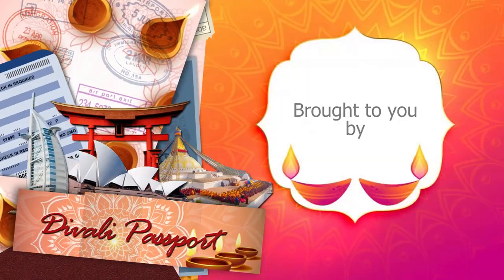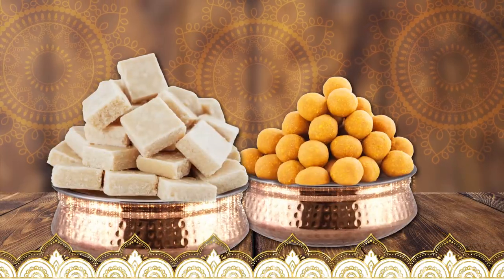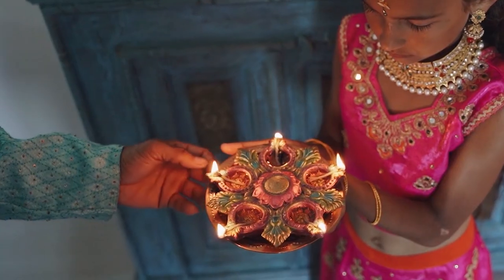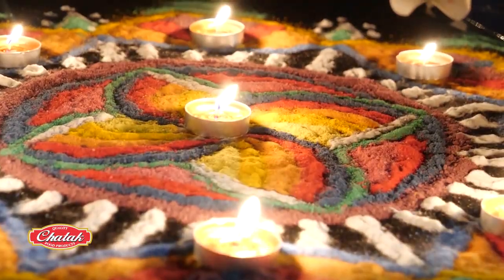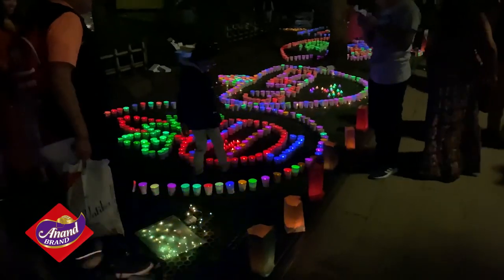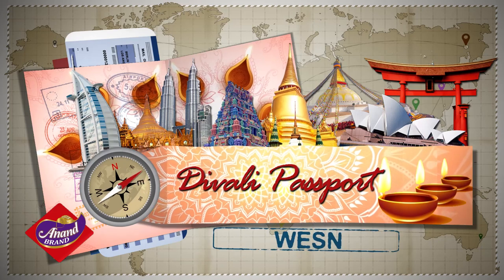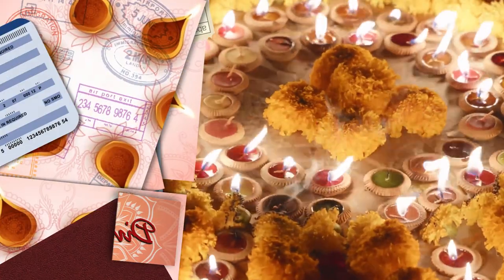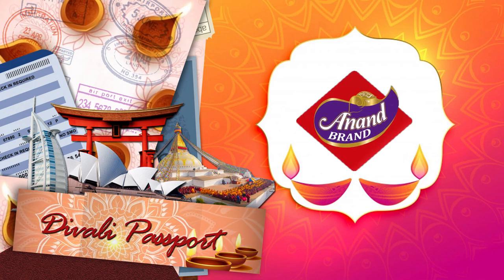Divali Passport Ep2 Japan